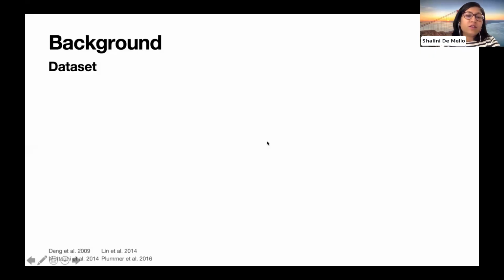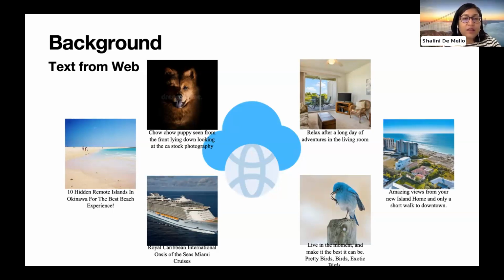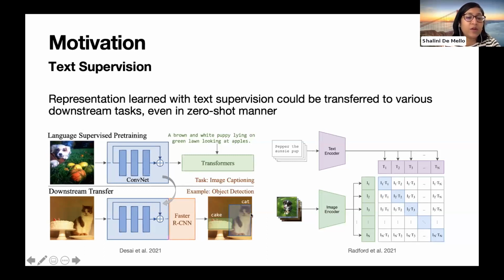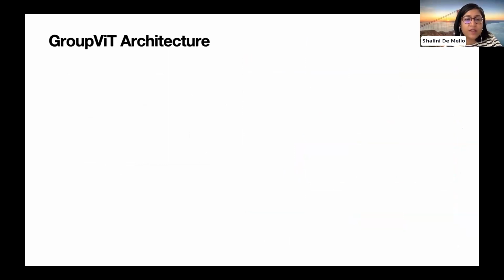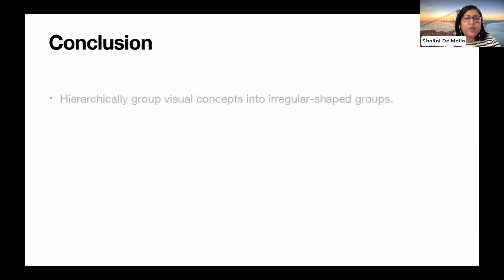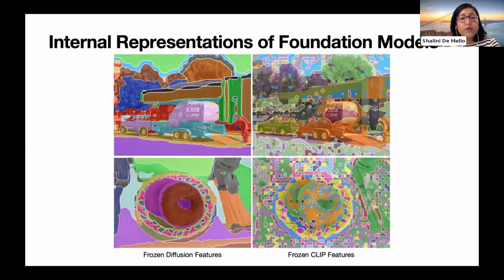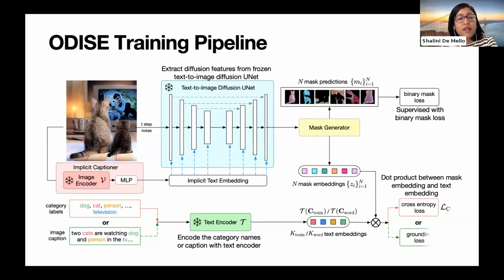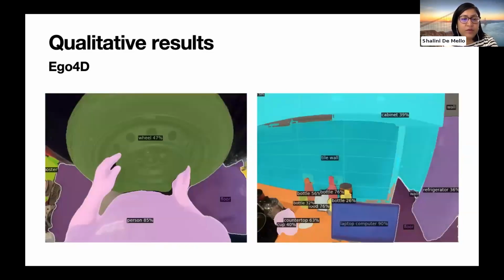Shalini De Mello: Open-Vocabulary Recognition with Large Image-Text Foundational Models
ICCV 2023 Tutorial on Learning with Noisy and Unlabeled Data for Large Models beyond Categorization